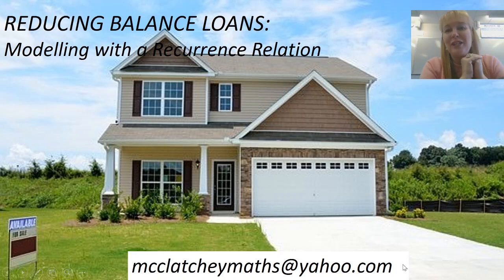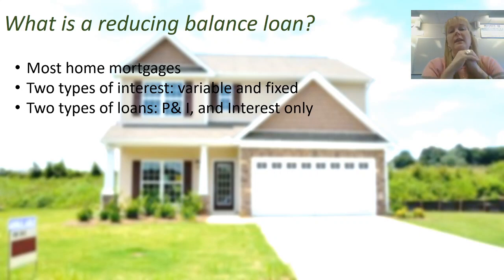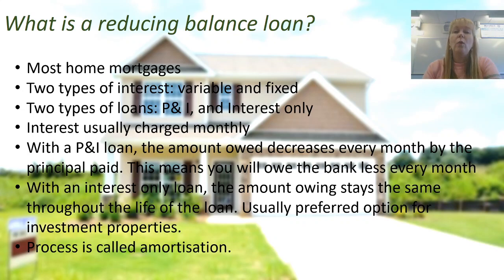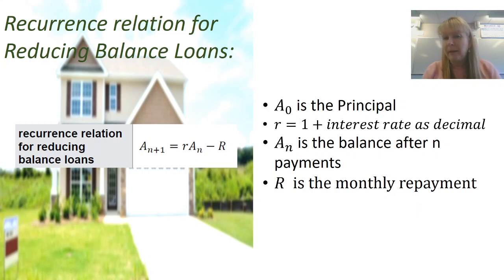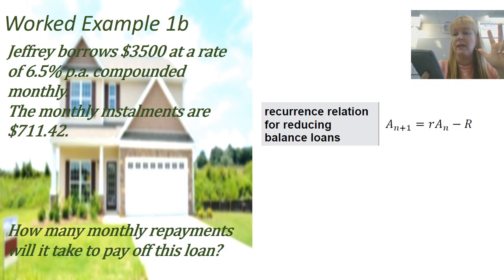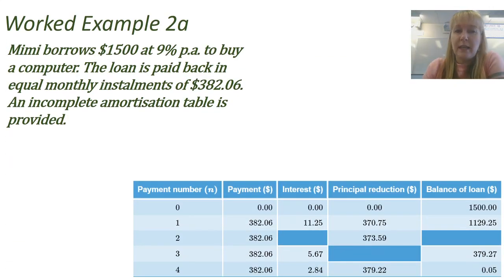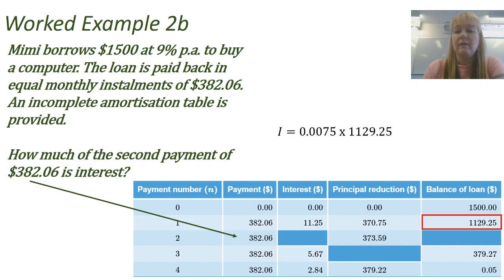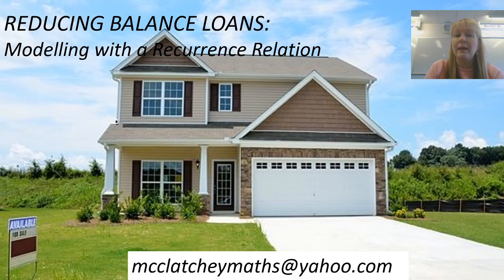Reducing Balance Loans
QLD Year 12 General Maths Unit 4; Exercise 8.1 and 8.2 Jacaranda Textbook:  - Writing a recurrence relation for reducing balance loans; Writing an amortisation schedule for reducing balance loans